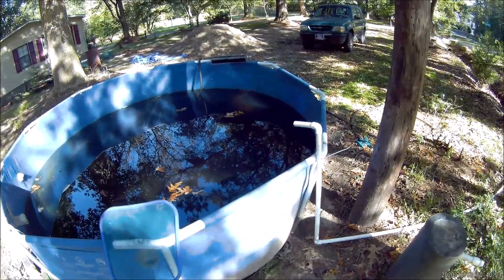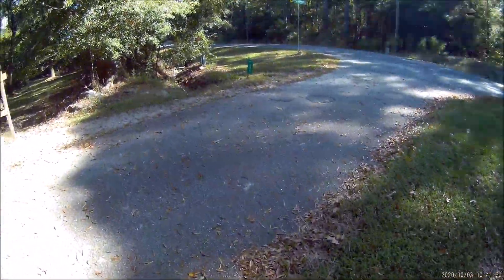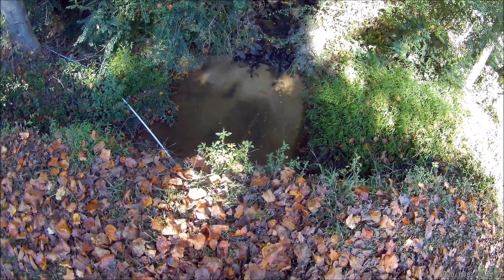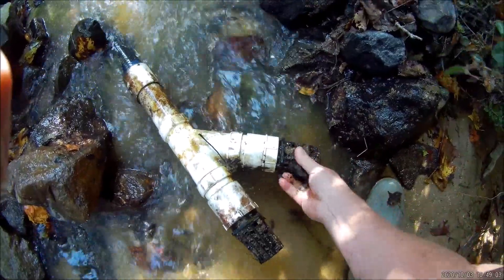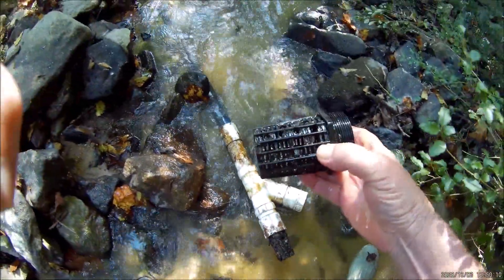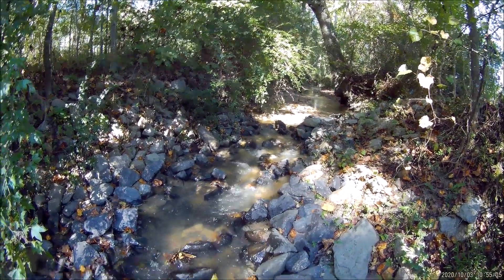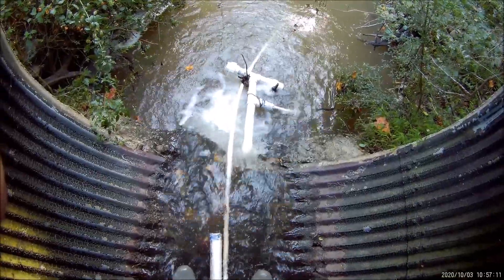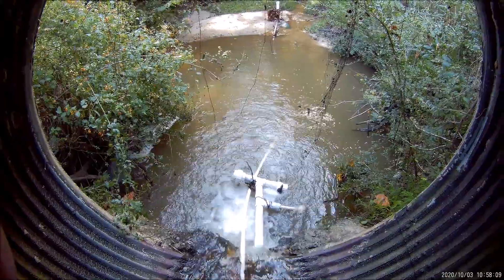Ram Pump Maintenance Part 1 of 2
Troubleshoot reasons why ram pump stopped working.